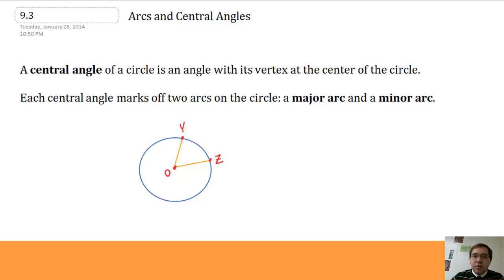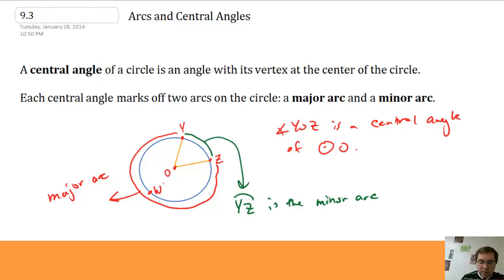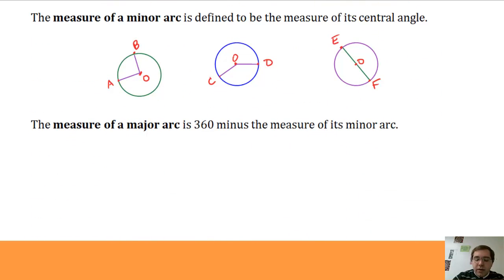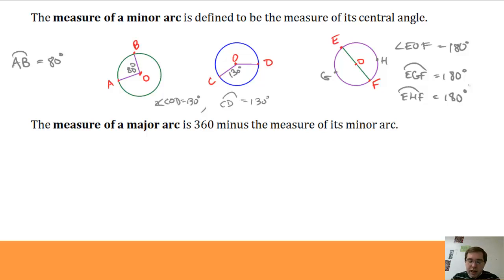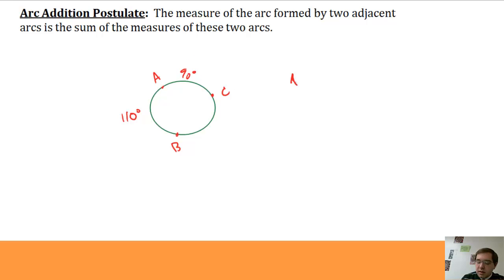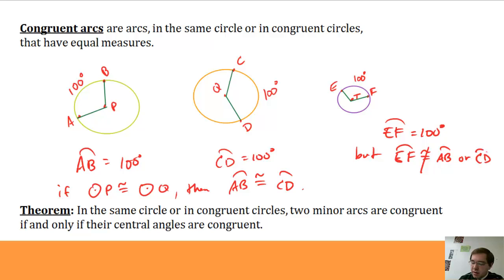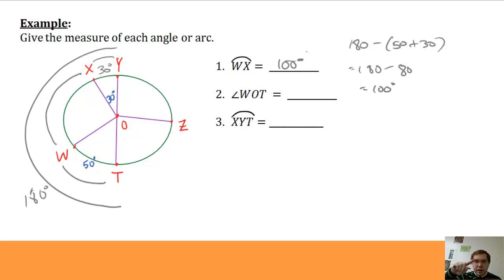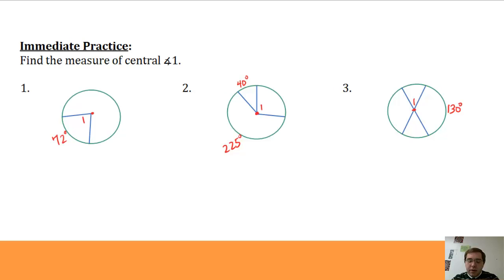GEO230 9-3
Section 9.3: Arcs and Central Angles